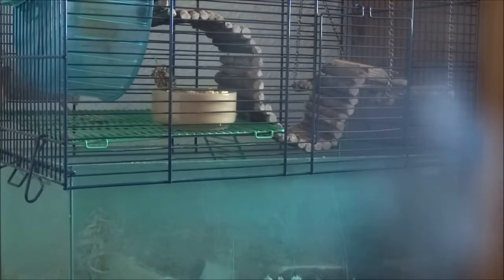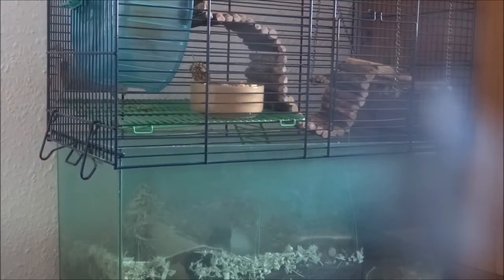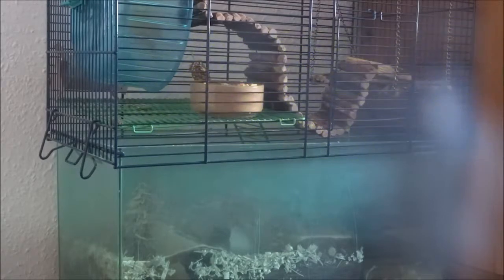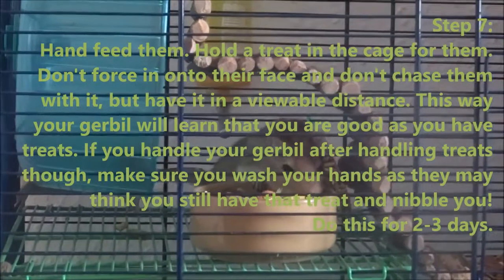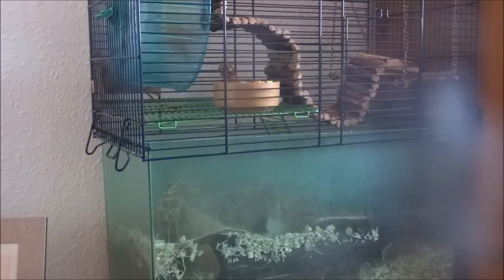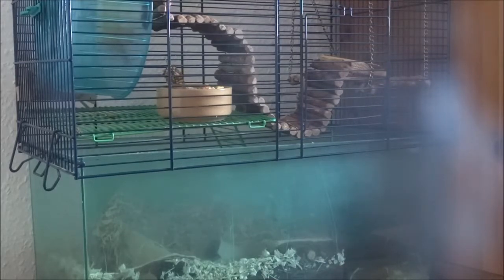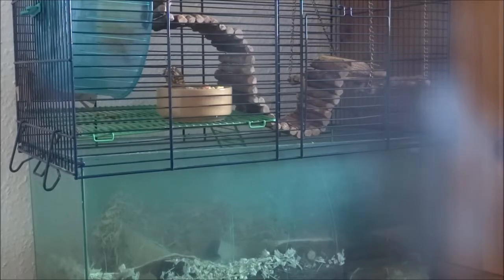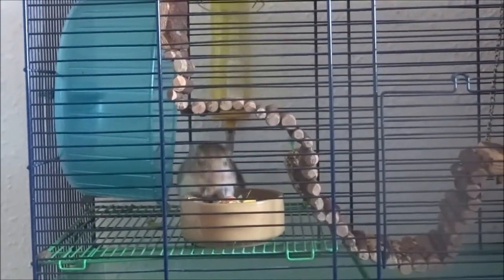Taming a Gerbil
How to tame a gerbil in full detail!

Main Channel: OleoBlog